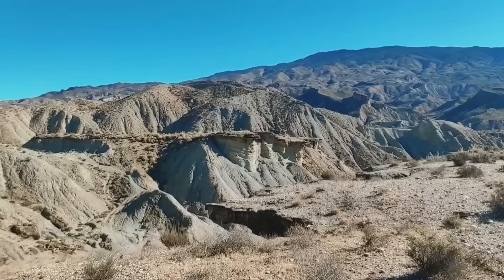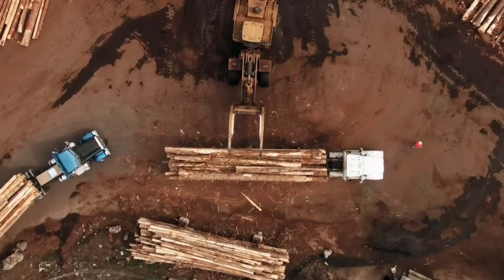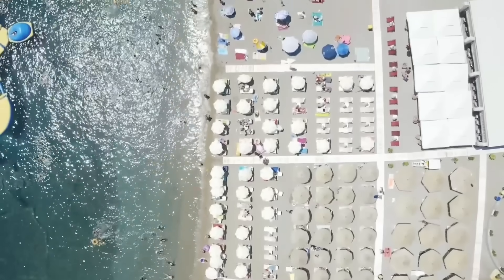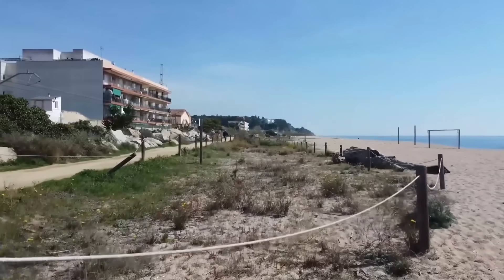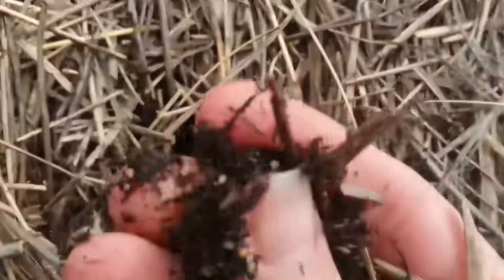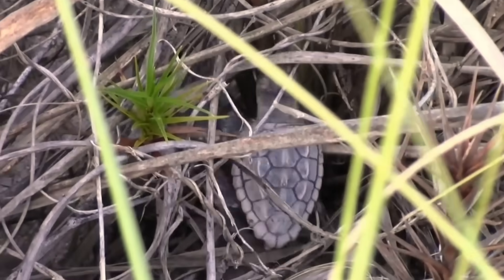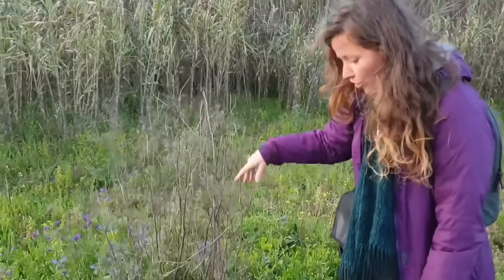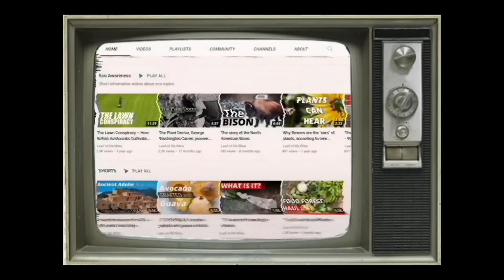How Spain is Turning it's Deserts into a Farmland Oasis - GREENING THE DESERT PROJECT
How Spain is Turning it’s Deserts into a Farmland Oasis

Spain is home to The Tabernas Desert, known as mainland Europe's only desert. Shockingly scientific research suggests that Spain is set to become completely desertified in the next 80 years, right now 31.5% of Spain is already affected by desertification and 18% is at high risk of becoming irreversibly desert. This is due to the increase in temperatures, droughts, and less precipitation has made southern Europe vulnerable to problems such as “lower food production, soil infertility, decreases in the land’s natural resilience, and reduced water quality” as the European Court of Auditors (ECA) has pointed out in its report "Combating desertification in the EU."

The Iberian peninsular was once covered in ancient oak forests, and over the last centuries was completely deforested for timber use and overgrazing livestock. Currently 16 million hectares of land is used for Intensive industrial agriculture which is rapidly eroding the soil further.

However Spain has been making some remarkable restoration developments turning large areas suffering from desertification into fertile land. This transformation is a major accomplishment considering Spain’s semi arid regions only receive 11 inches of rainfall per year.

We are going to tell you how and why Spain is turning its deserts into bio-diverse ecosystems and fertile farmlands

In this episode of our Greening the Desert Series we will be exploring one of Spain’s many remarkable restoration projects to re-green the desert and turn it back into fertile land.

We will start of by visiting one of the most drastically effected areas in the north eastern coastal region of Spain called Catalonia. Where Coastal forests and farmlands are affected by saltwater intrusion and soil salinization due to sea levels rising, storms, tides, droughts, and water resources management. Salinization of soil negatively impacts plant development and induces land degradation, turning these already semi arid regions into deserts. The increased amount of soil salination is exasperated by the loss of the dune habitat which acts as a natural barrier between the land and the sea.

The sand dunes of coastal Spain having been declining since the 1970s and accelerated in recent decades due to over tourism. Local wildlife has suffered, sea turtles and birds have declined with many species of plants endangered or have disappeared all together.

In 2003 the government started a restoration of the dunes project near Barcelona airport and by 2019 it has expanded its initiative countrywide by using a very simple and cost effective technique.

A report on the Assessment of the Restoration of the Dunes was published by Antoni Calafatlast last year, which have shown a considerable improved in recent years and I have seen first hand how it has helped to restore coastal forests and farmlands since.